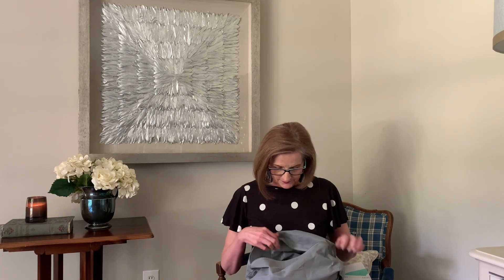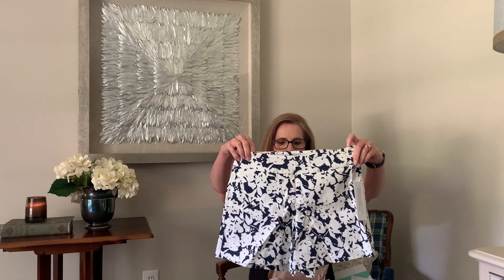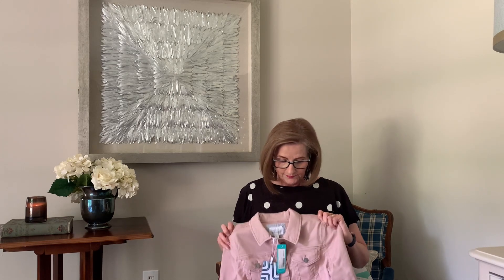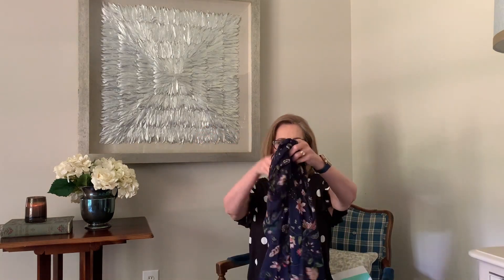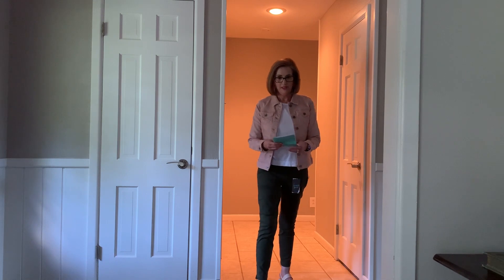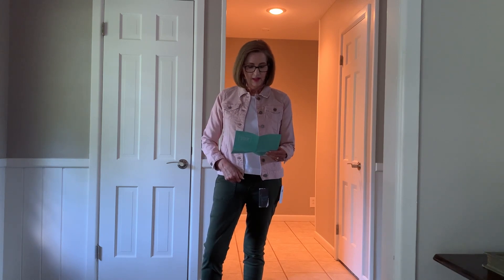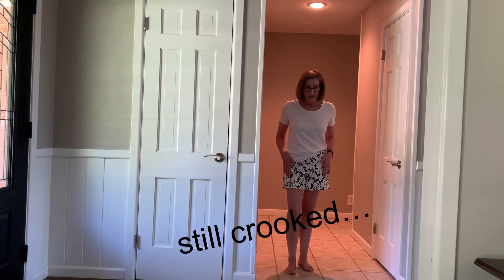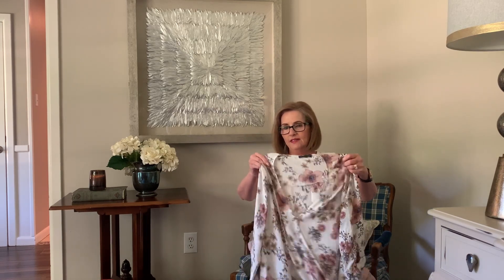Stitchfix Unboxing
Hello! My Stitchfix stylist is really getting to know me and my style - most of the things in this box were “so me”, but I can’t always have it all! Help me decide what to keep and what to send back.